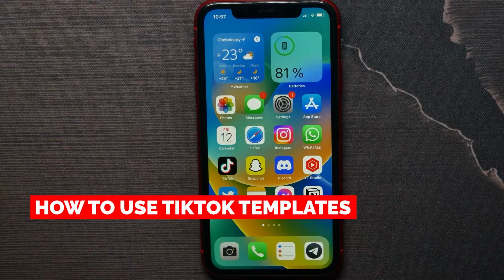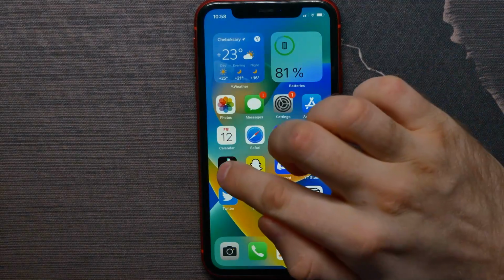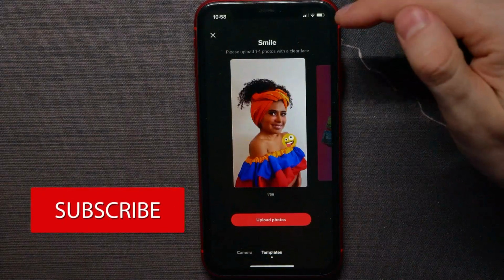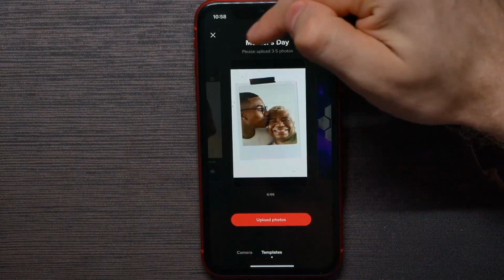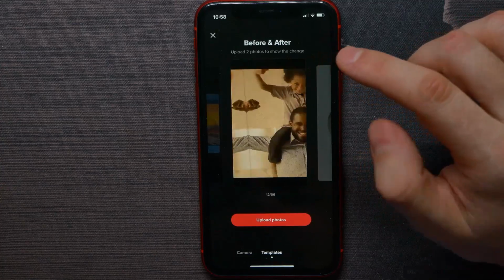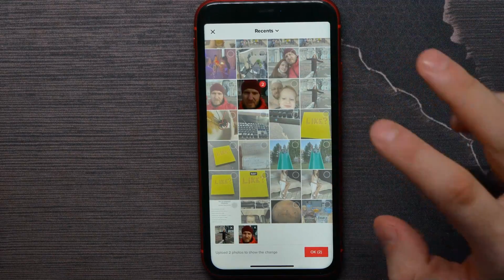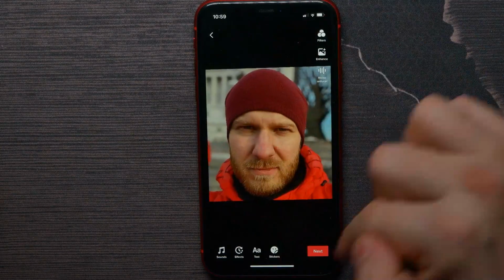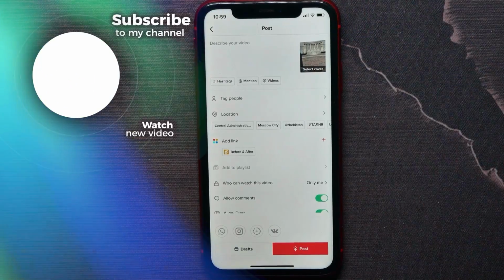How to Use TikTok Templates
In this video i show simple way How to Use TikTok Templates